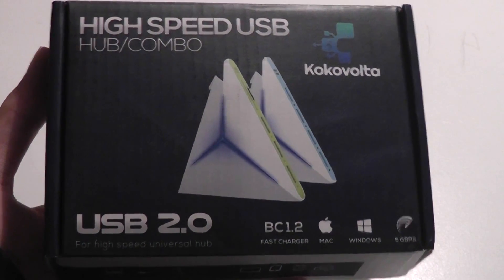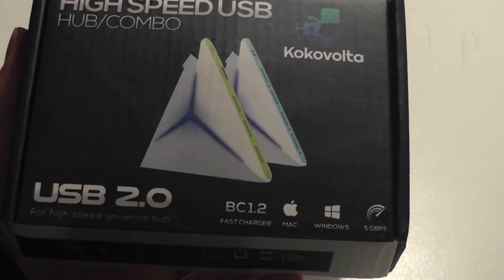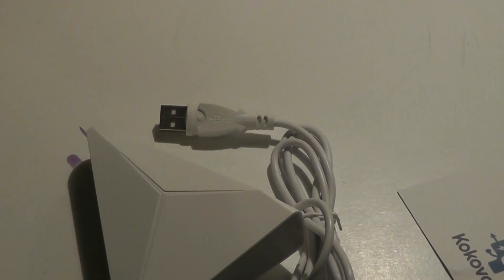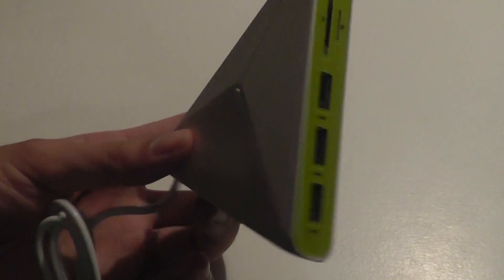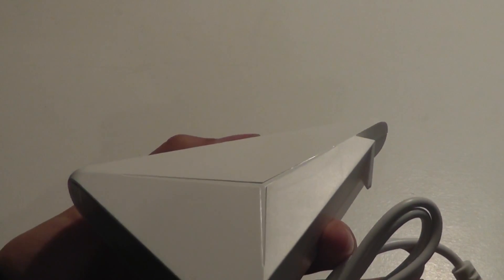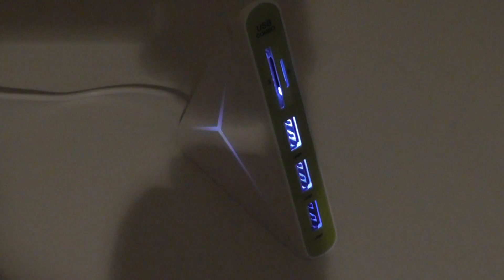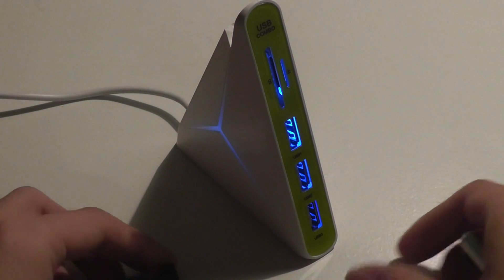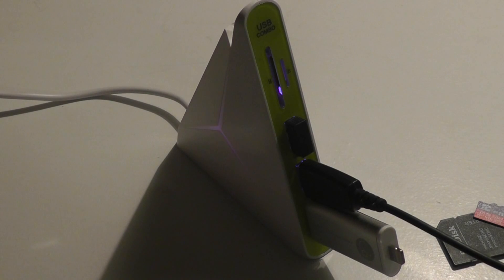REVIEW: Kokovolta LED USB Hub + SD Card Reader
A closer look at Kokovolta's curiously striking LED USB 2.0 hub.

Details:
MORE PORTS: Add to your computer additional USB, SD & TF ports
STRIKING, MODERN DESIGN: The KOKOVOLTA USB hub features a modern, impressive design. Looks good with modern computers such as MacBook, iMac, Alienware, etc. The colorful LED lights and the edgy triangle shape will have everyone staring in owe.
PLUG-AND-PLAY: Hot-plugging; driver free. It supports Windows/Mac/Linux systems.
COMPACT: palm-sized grip (3.54 x 4.33 x 1.18 in) and lightweight design (2.3oz).

Have you been looking for a smart, effective way to expand a single USB into several ones and connect multiple devices simultaneously?

Would you like to save time and charge your cell phone while transferring data all at once?

The KOKOVOLTA USB hub charger and card reader is exactly what you need!

Unmatched Versatility And Maximum Safety

This top notch high speed USB hub features 5 slots in total including 3 USB ports as well as an SD and TF card reader too.

This allows you to perform several tasks at the same time, saving time and effort.

In addition, it can connect to cell phones, keyboards, MP3 players, speakers, digital cameras, external drives and more, providing you with countless possibilities.

Last but not least, it is incomparably reliable, protecting your devices from damage as it is over-voltage, over-current, short-circuit safe, effectively preventing leakage.

Striking Design That Is Bound To Catch Everyone’s Attention

This must have portable power USB hub features an impressive, modern design that stands out.

The triangle shape and the alluring, colorful LED lights will make you the center of attention.

What is more, this plug and play USB hub’s lightweight construction along with the fact that it is powered by USB, eliminating the need for a driver makes it ideal for travelers and people who are constantly on the go.